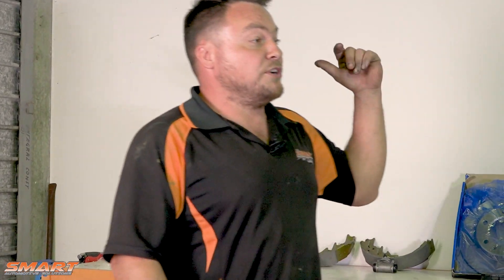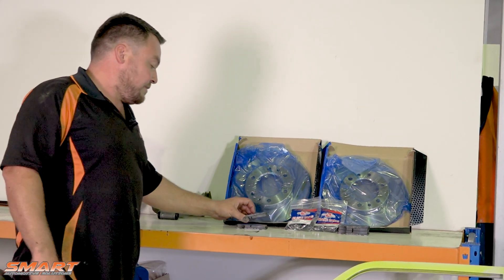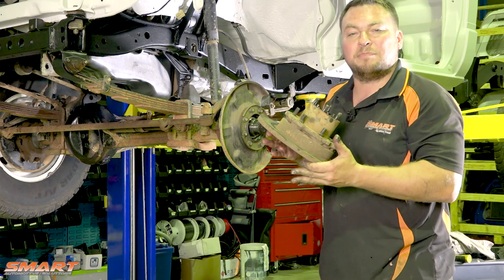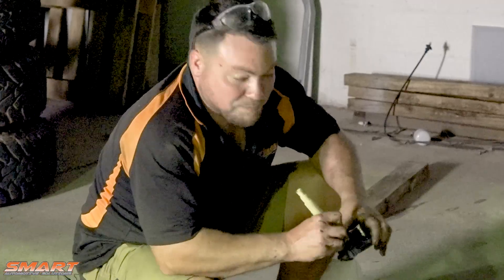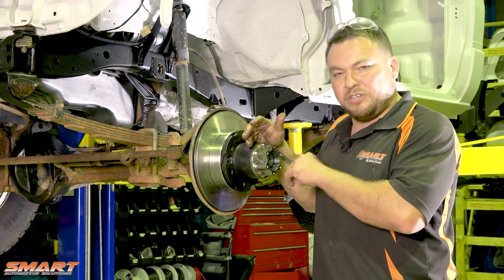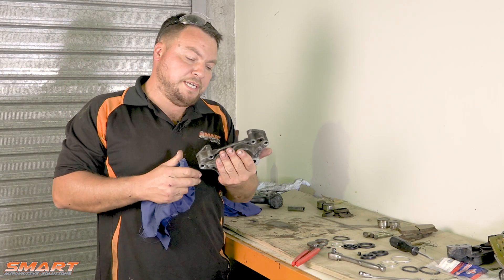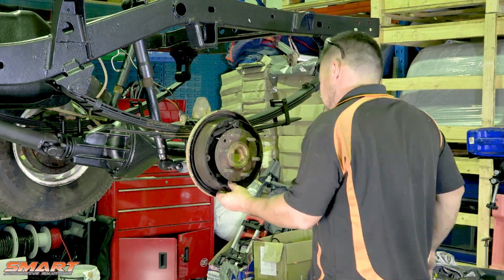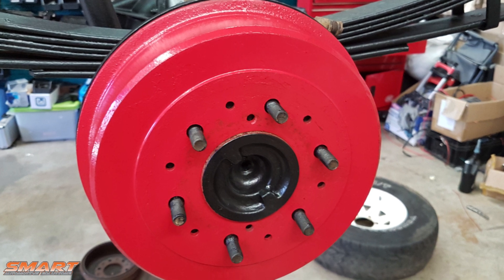Hilux Custom Build - Part 7 - Front Brake Rotor & Caliper Rebuild - SMART Automotive Solutions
The Hilux Project is back underway and I am making some great progress now.  The front and rear brakes on this truck needed a full rebuild, so I got stuck into the front calipers with new rotors and a full seal kit.  I am also rebuilding the rear drum brakes, the drums themselves are OK but the rest of the mechanism needs a really good clean.  I didn't get as much done in this session as I had hoped, but more clips to come soon.

01:19 Front Brake Components Review
02:02 Removing front brake rotor and caliper
03:27 New front rotor replacement
04:28 Locking Hub clean up and replacement
06:44 Disc Brake Caliper Rebuild
07:54 Rear drum brake strip down
09:16 Front Caliper and Rear Drum rebuilt